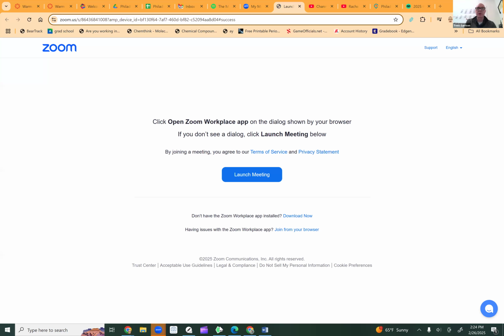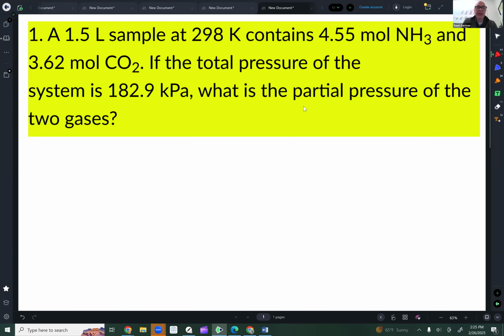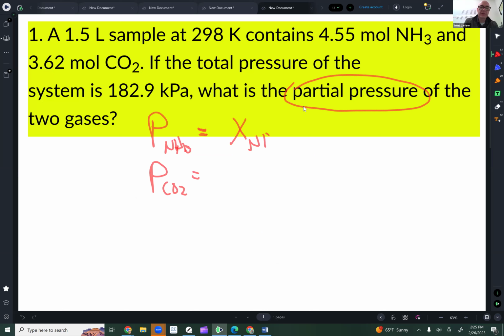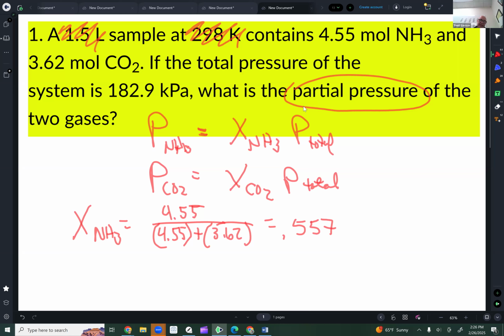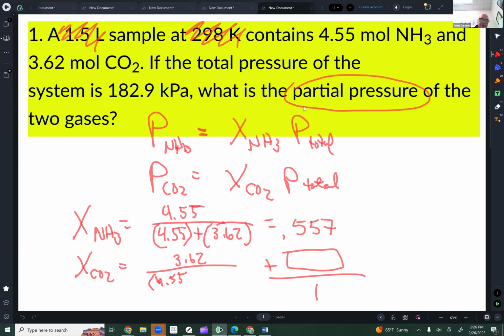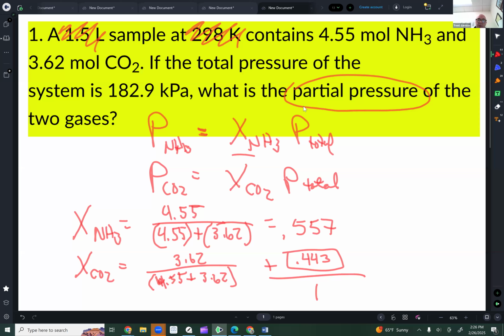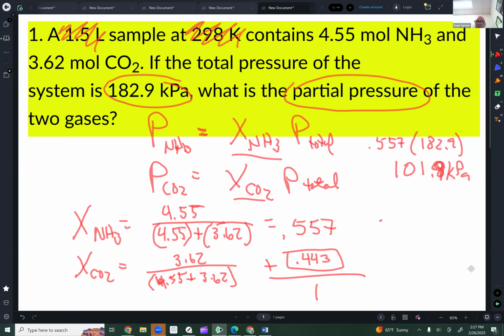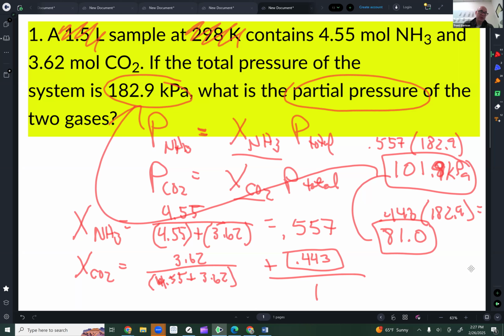Day 52 Warm-Up Solution Video